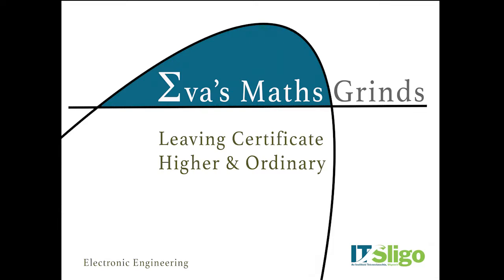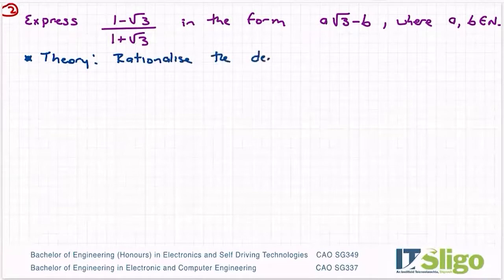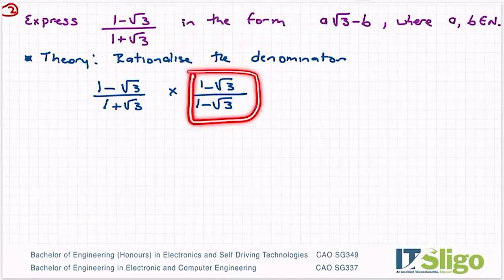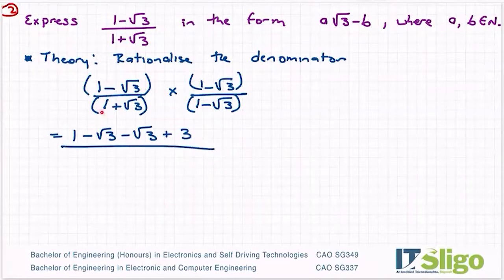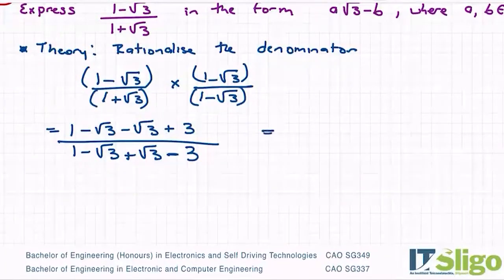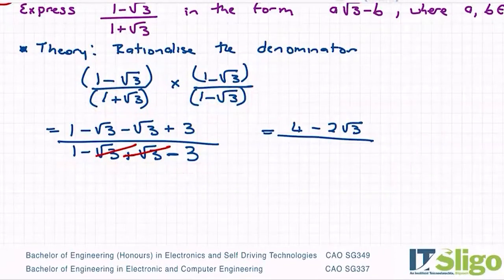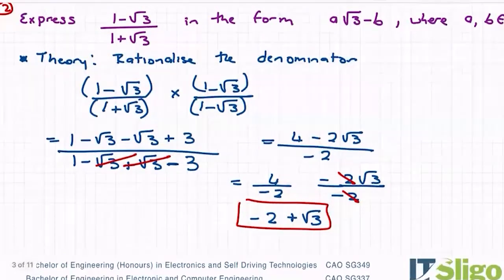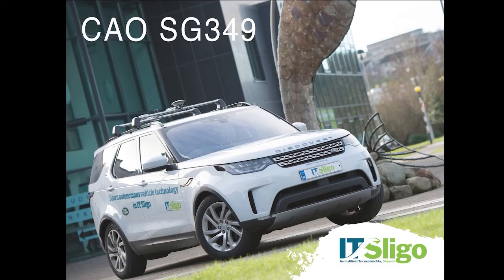Revision 2 Surds Leaving Cert Higher Level Maths